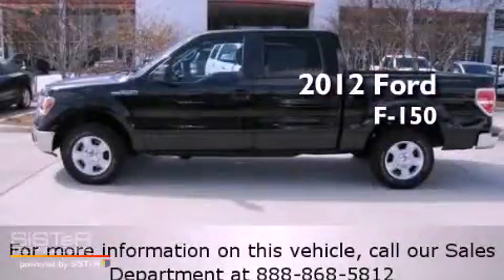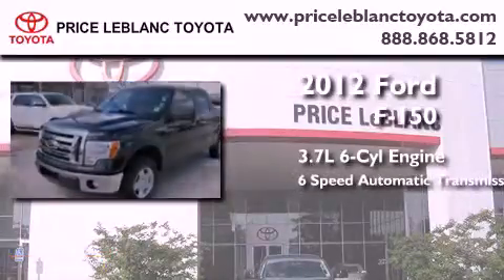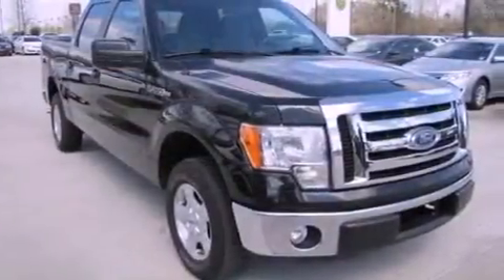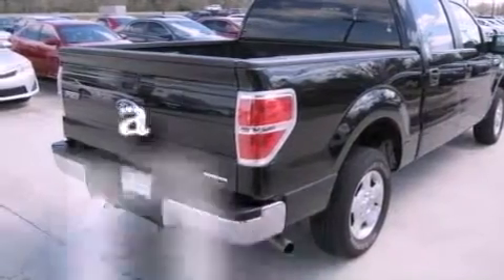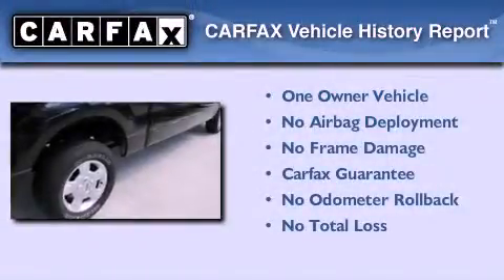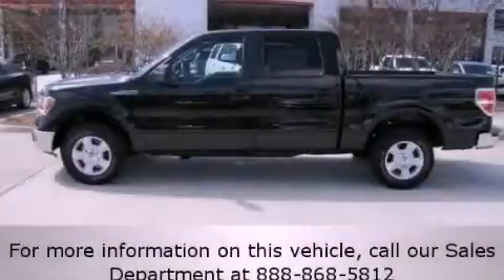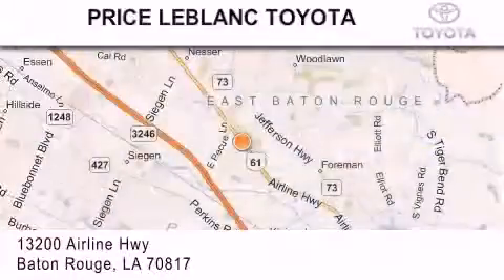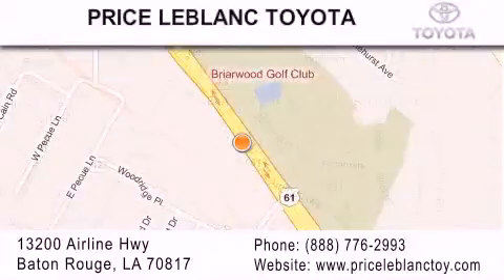2012 Ford F-150 Gonzales LA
Year : 2012

 Make : Ford

 Model : F-150

 Engine : V6 3.7L

 Trans . : Automatic

 Exterior : Tuxedo Black Metallic

 Miles : 32,328

 Interior : Steel Gray

 Stock : FOD38125

 13200 Airline Hwy